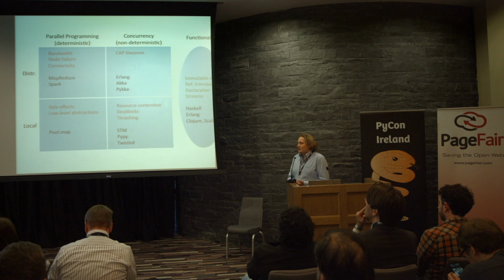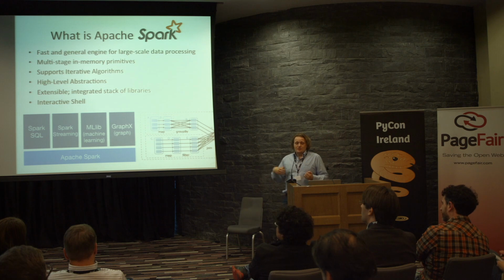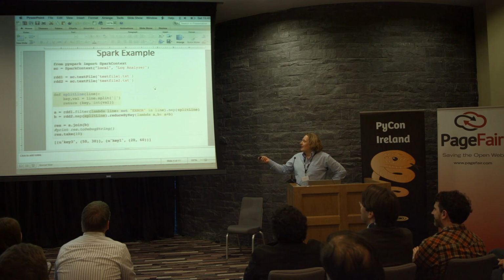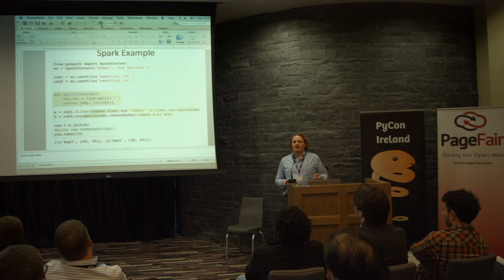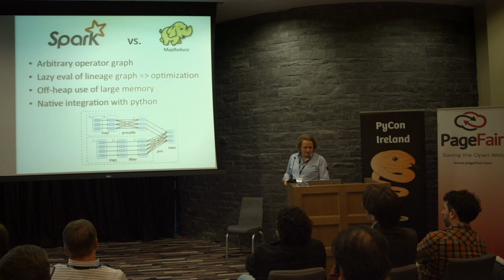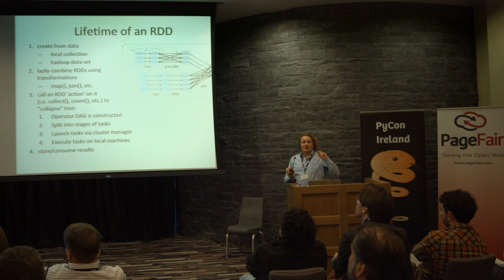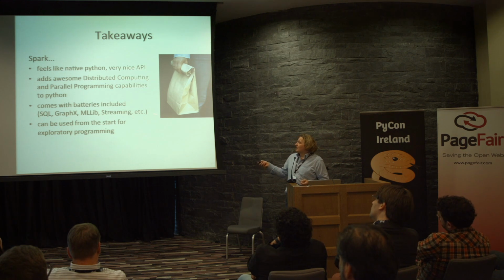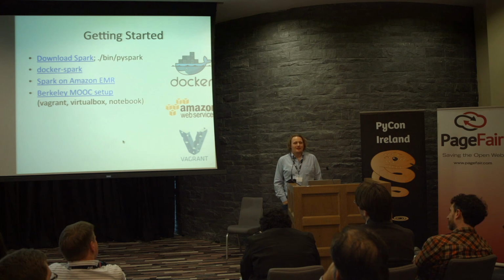Spark Distributed Computing - Leveraging the Functional Model, Johannes Ahlmann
You have heard the hype about Apache Spark using Python, and would like to learn more?

Distributed Computing is becoming more and more prevalent with the rise of big data, multicore processors and scale-out architecture.

This talk will give an introduction to Parallel Programming using Apache Spark and Python, how you can leverage it in you day-to-day programming, and the core Functional Principles that are making it scale.